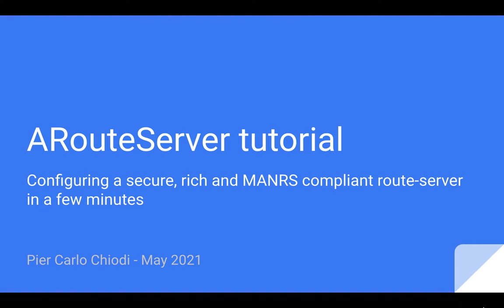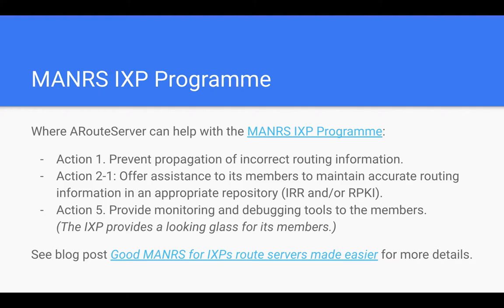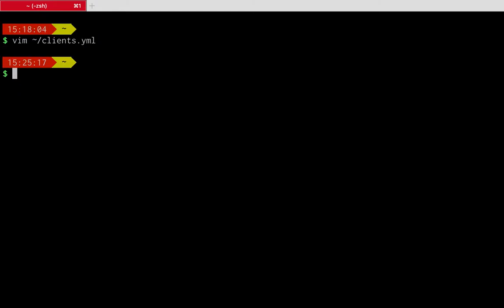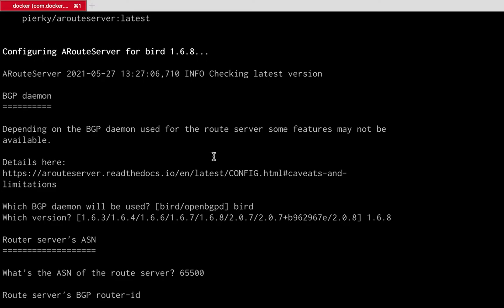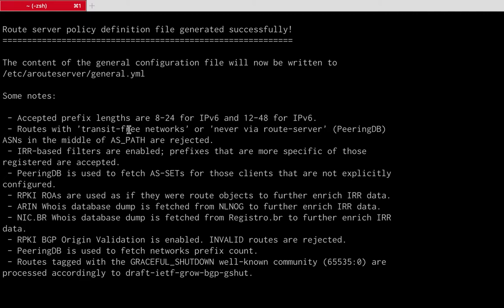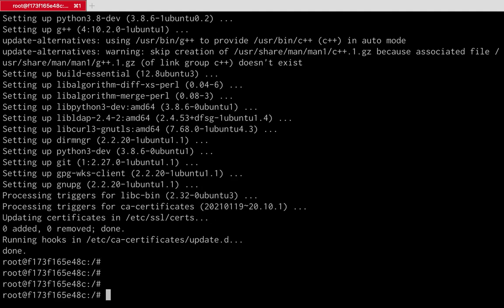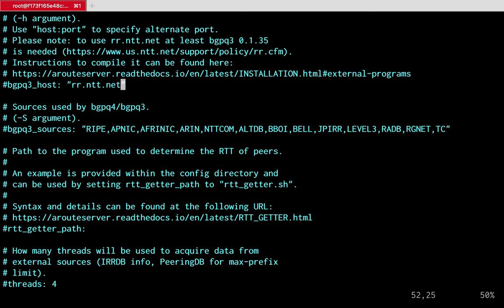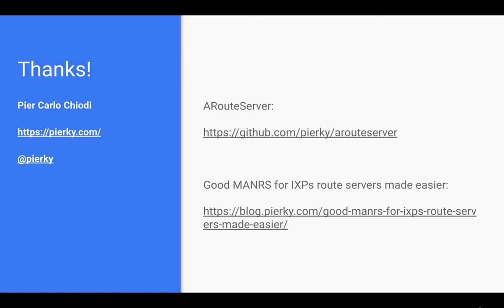ARouteServer tutorial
Video tutorial on how to setup and use ARouteServer to build secure and MANRS compliant configurations for Internet Exchange route-servers.

Links to the demo sections of the video:
- 3:34 Demo 1: Docker-based quick start. How to build a secure, rich and MANRS compliant configuration for route-servers in 2 minutes.
- 11:55 Demo 2: Installation and customization starting from a brand new Ubuntu installation.